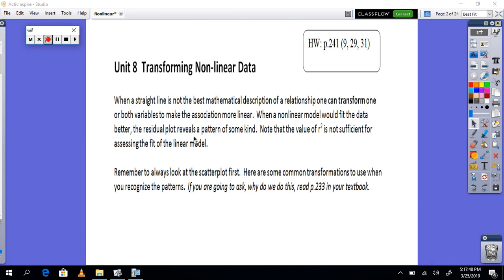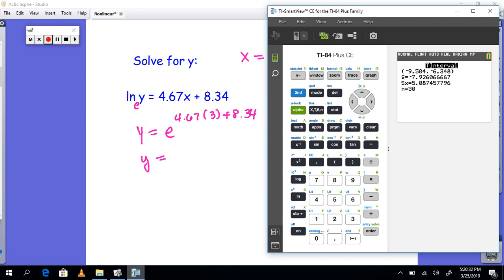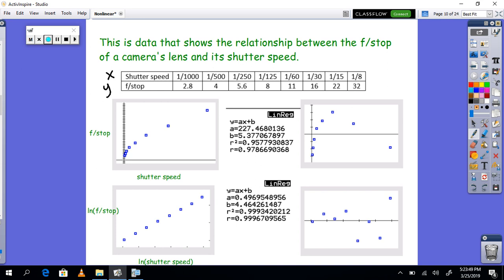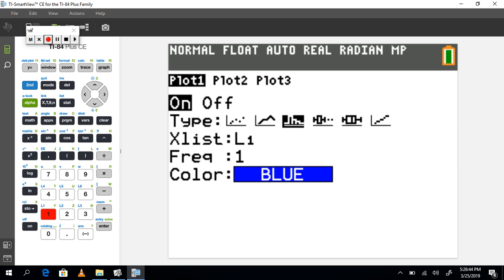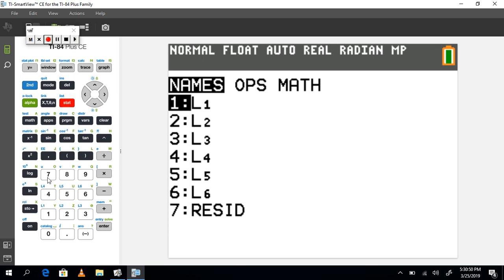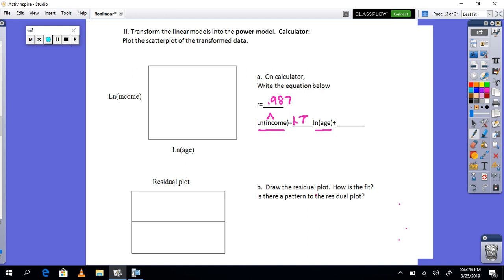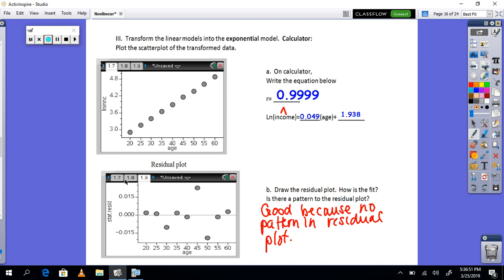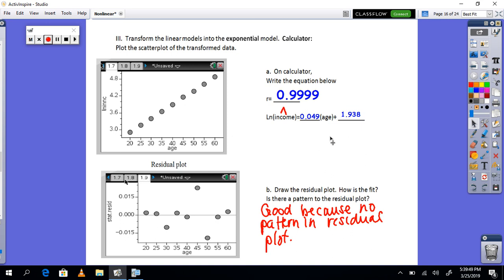Non linear regression